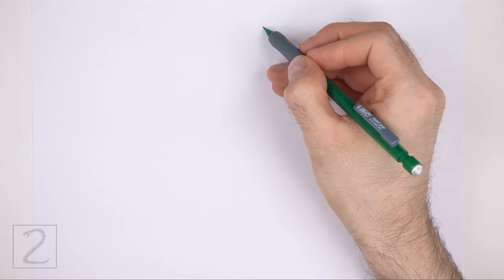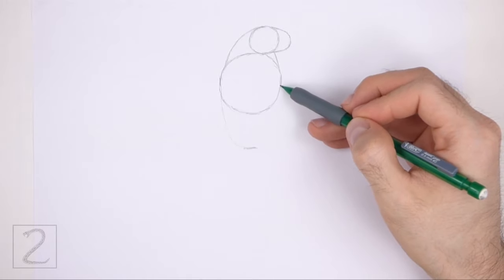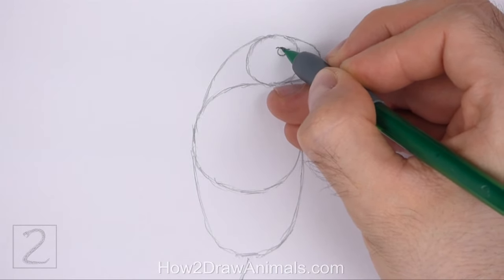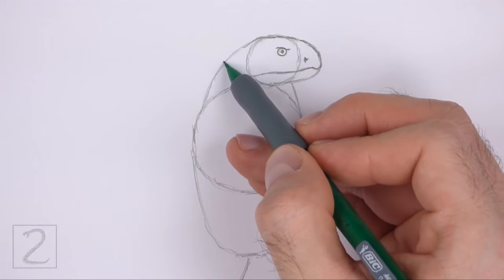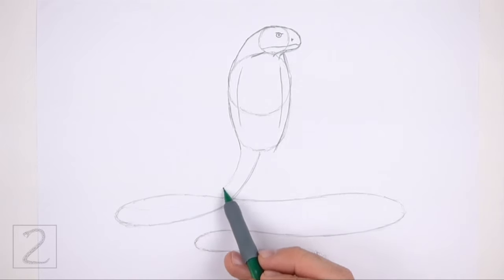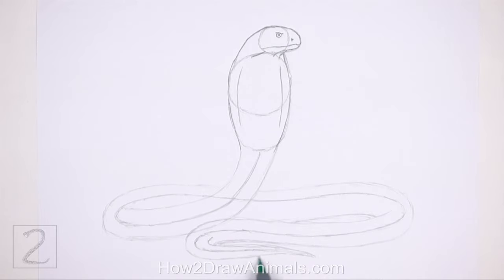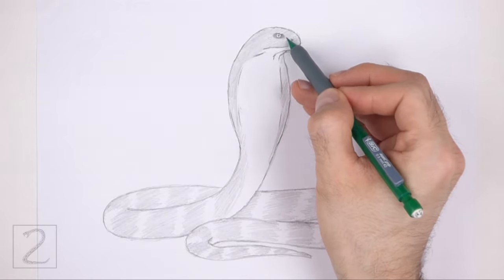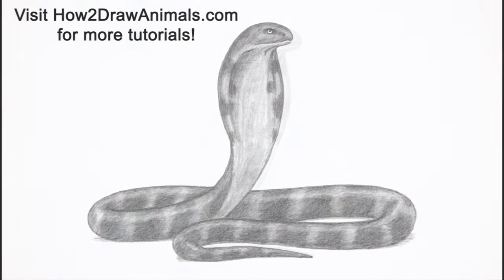How to Draw a Snake (King Cobra)